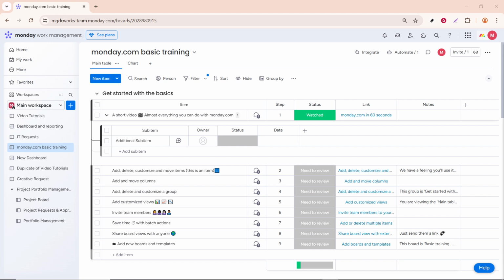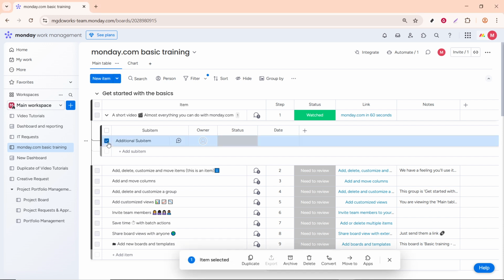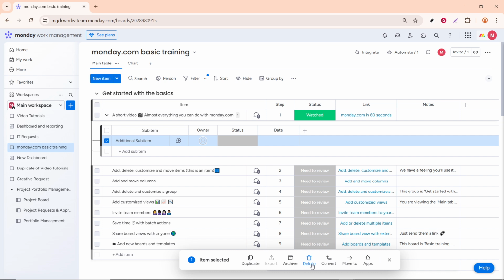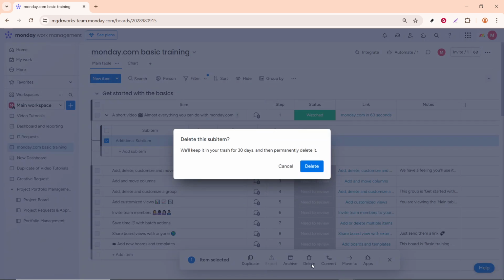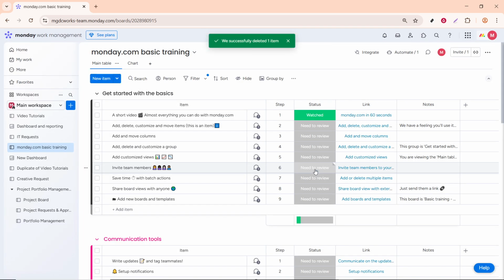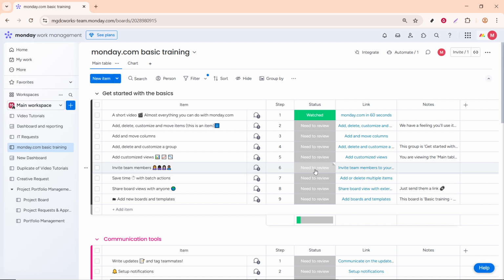How to Delete Subitems in Monday.com [2026 Full Guide]